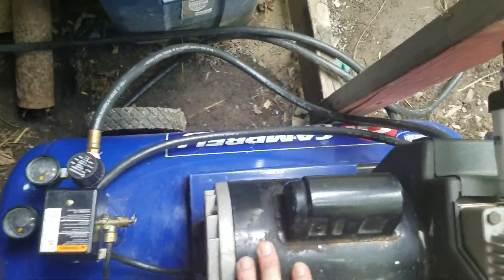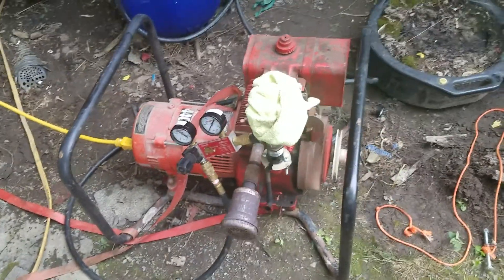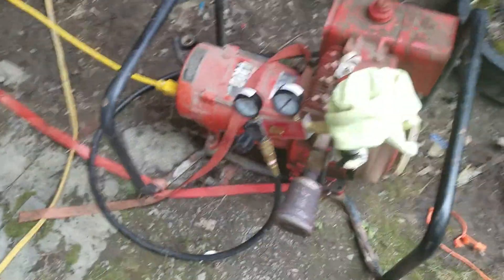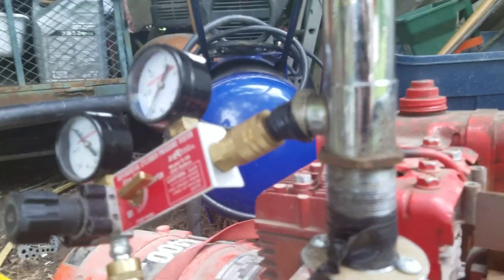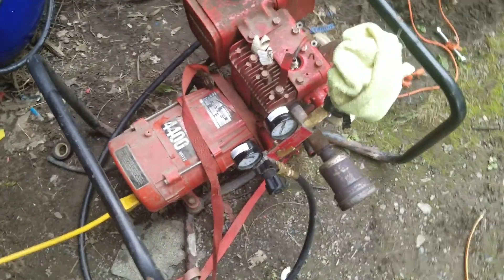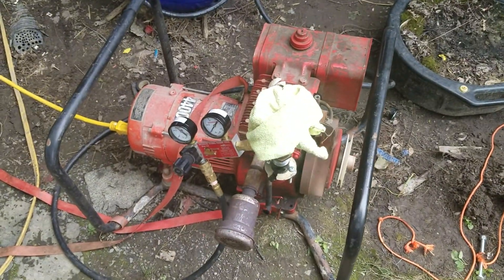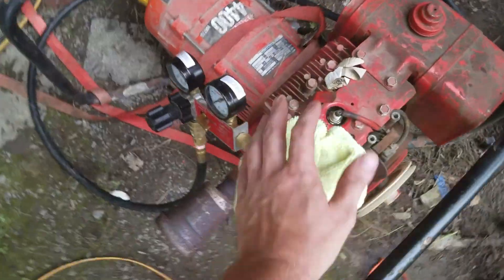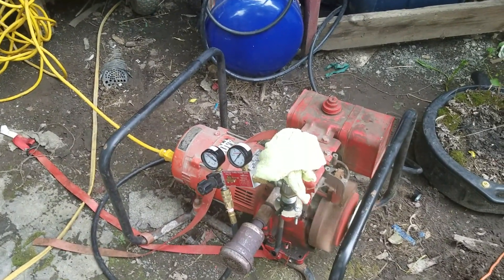Generator runs off biogas / free energy.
4.4k generator running on compressed biomethane.
Thanks!